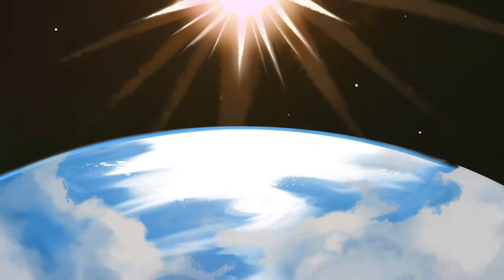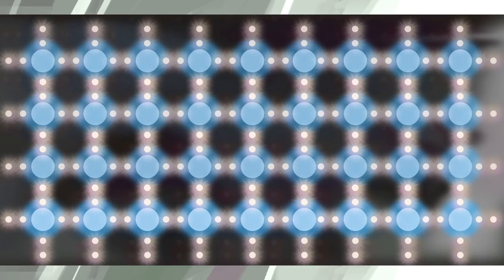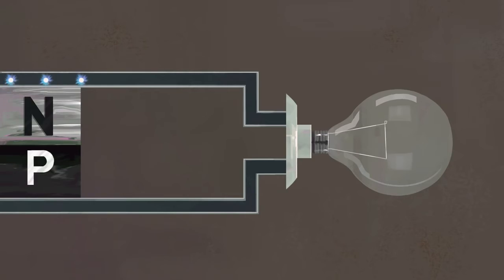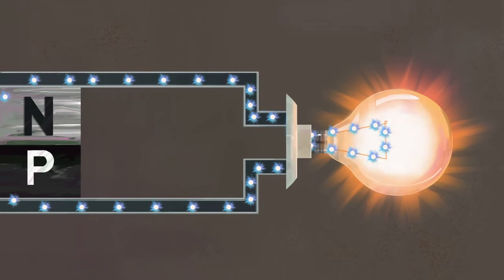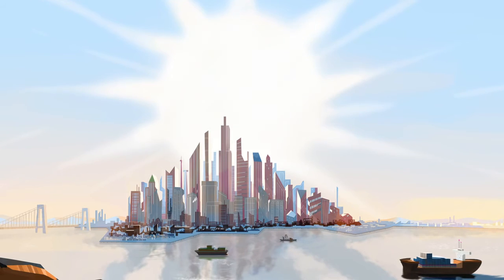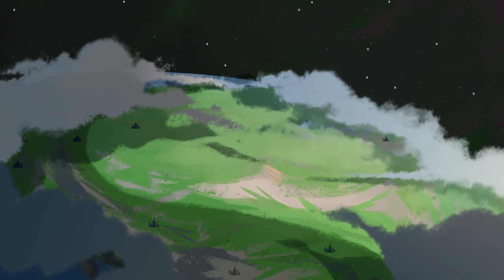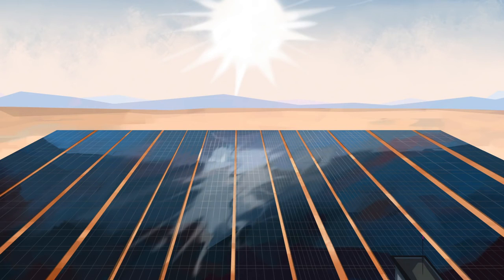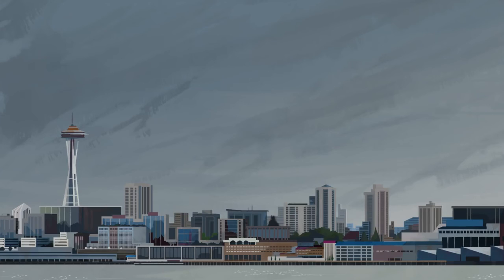How do solar panels work | Conqueror Energy